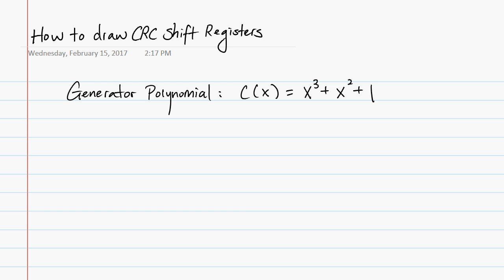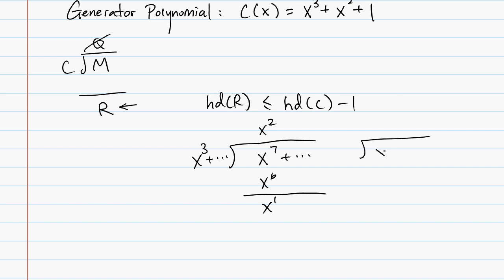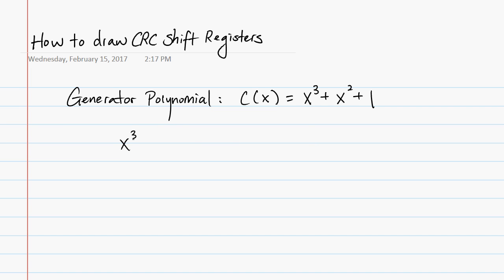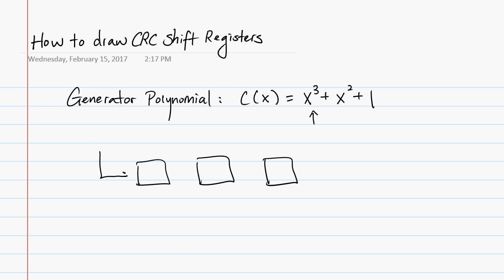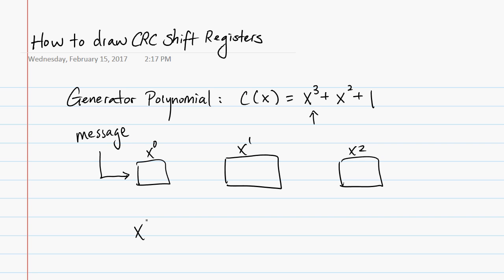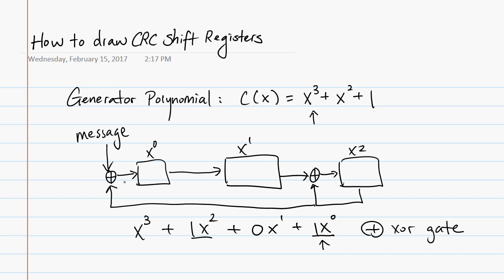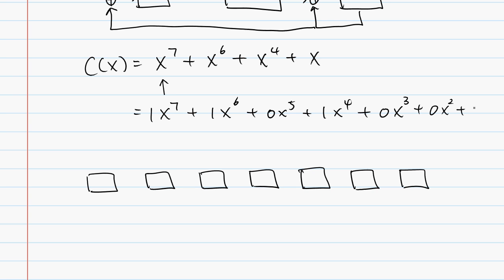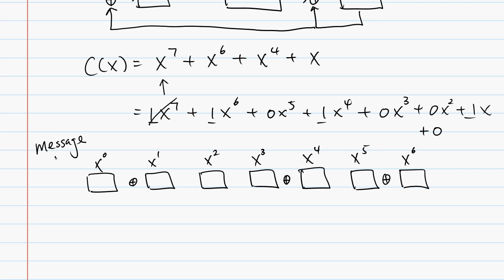How to draw CRC Shift Registers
Yes I know the first part is mathematically wrong. I did it 3 years ago without any scripting in one take and apparently had a long session of brain fart while filming it; however that shouldn't effect the steps to formulate the final solution. Trust me, my intention was to help others; I didn't mean to fool anyone. If you feel the latter part is helpful but cannot stand this incorrectness of the first part, please spend some time to make another video so I can take mine down. For the people with unconsteuctive comments: say whatever you want I don't really have the time to care :)